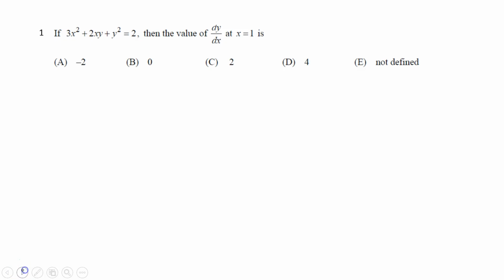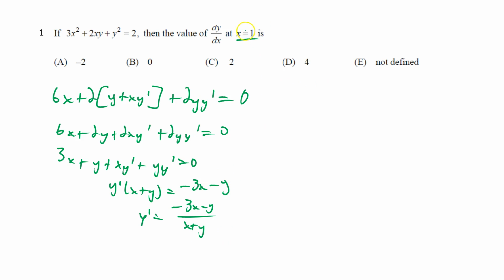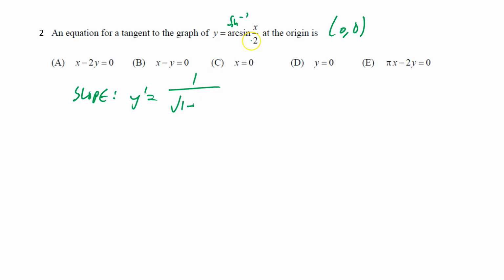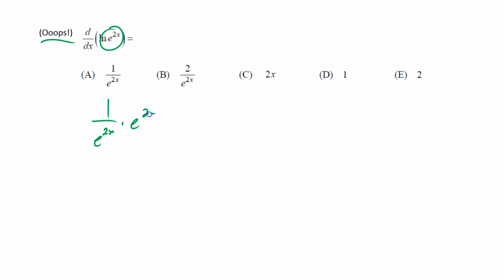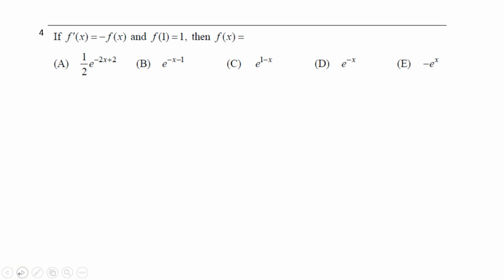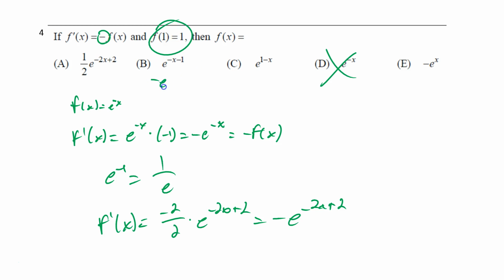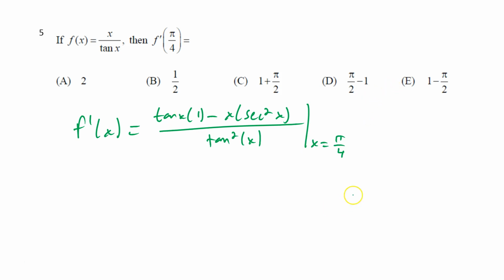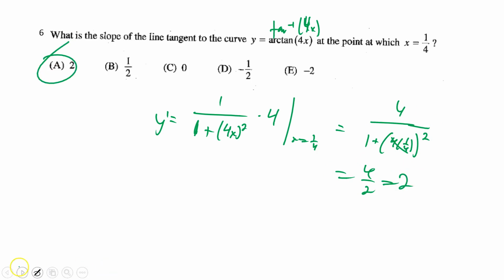Chapter 3 Review MC 1-6